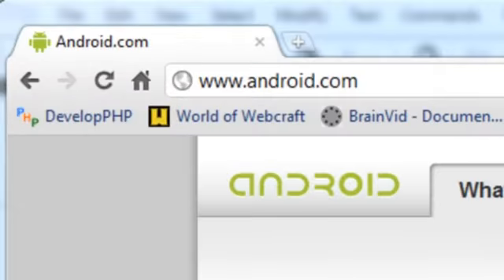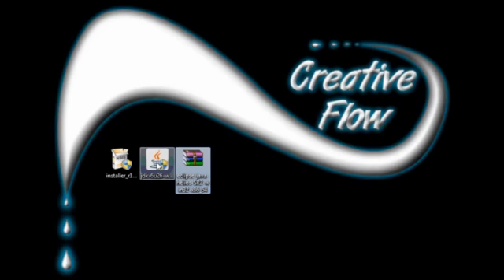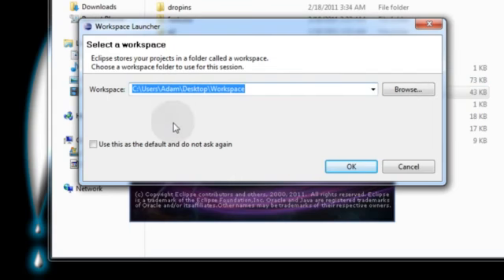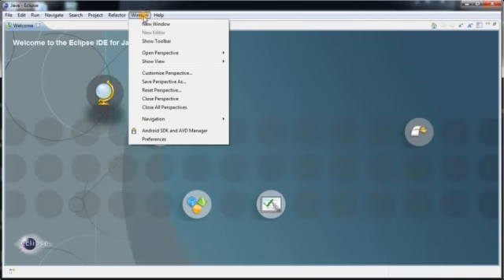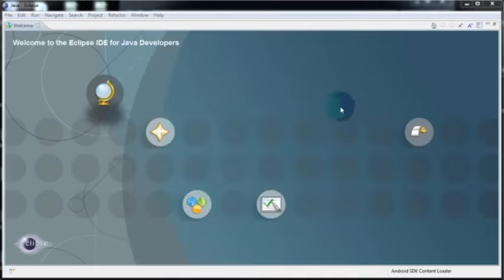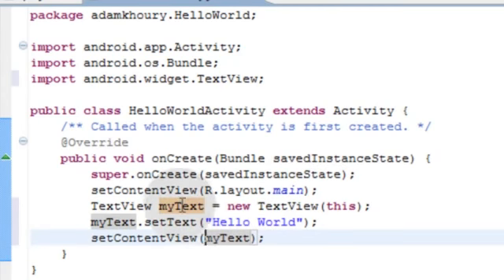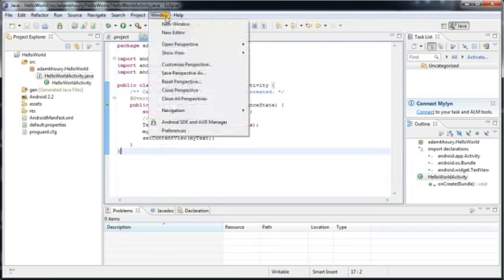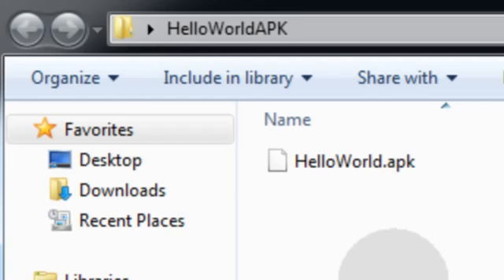Android Tutorial - How to Create Android Apps Of The Files Eclipse Export .apk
Tuto Android - Comment Créer Des Applications Android Exportation Des Fichiers Eclipse  .apk